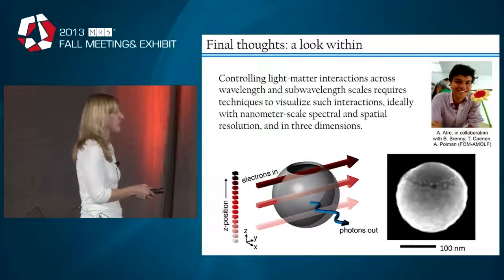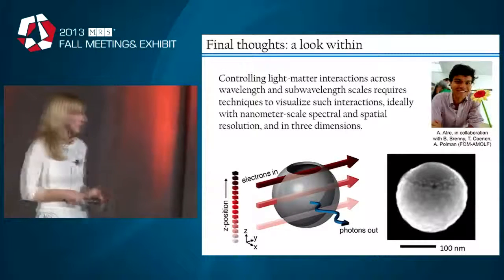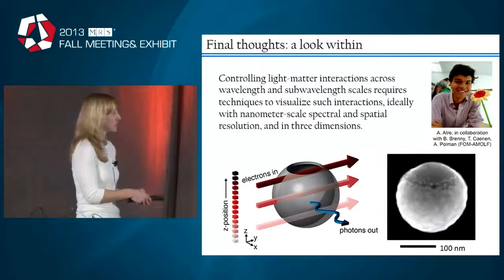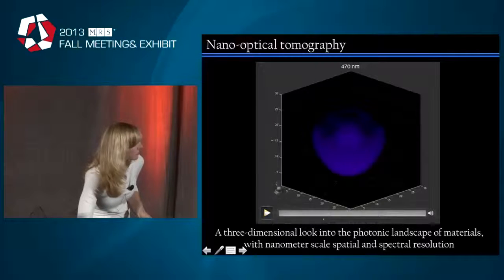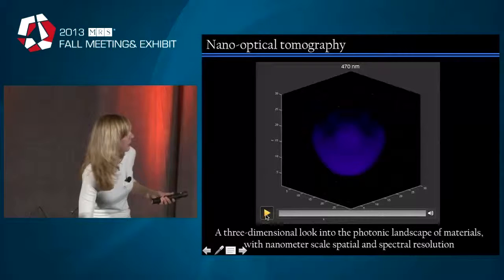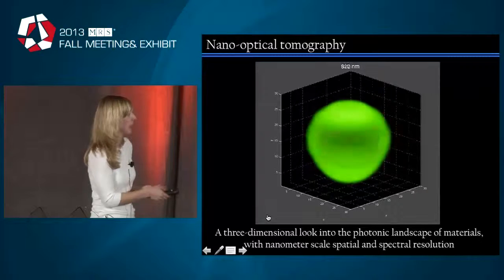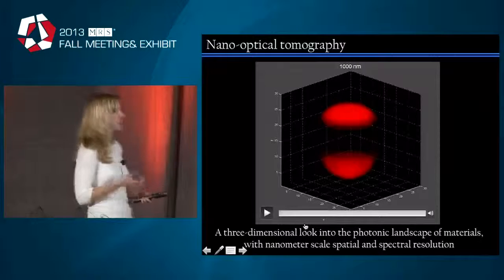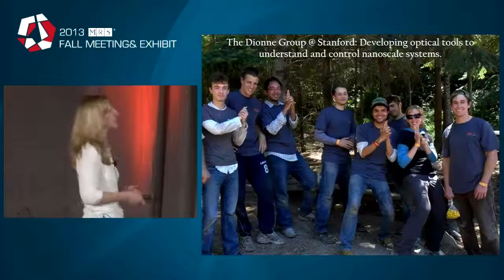Career Lectureship in Nanoscience 2013 MRS Fall Meeting clip20